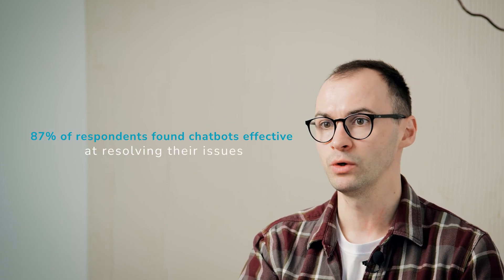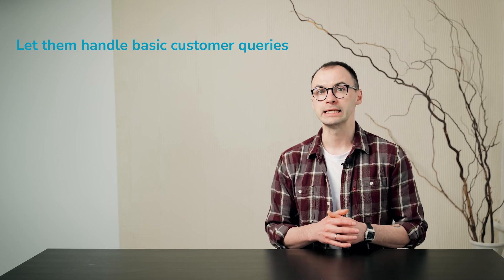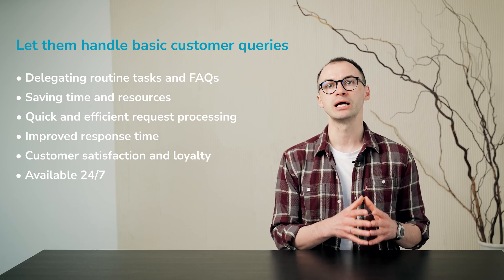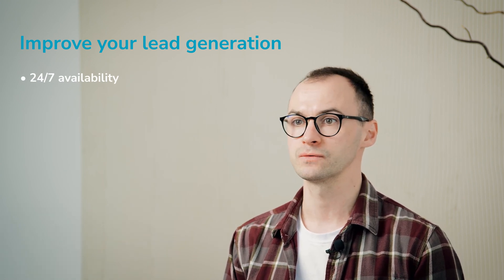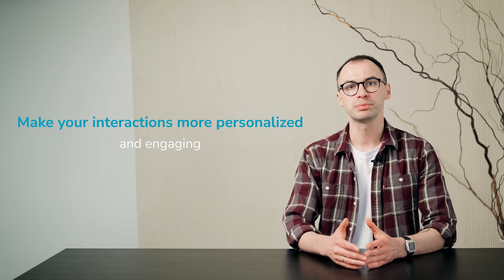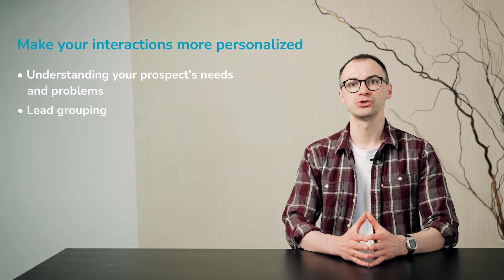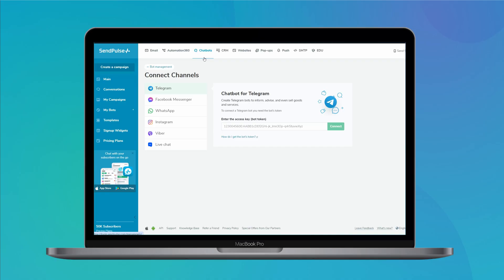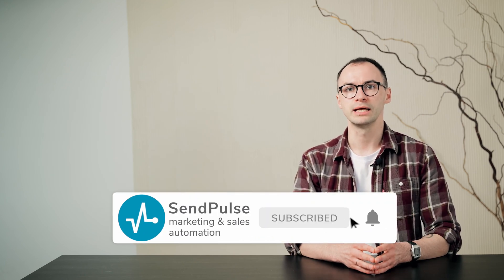3 Ways to Use Chatbots for Customer Service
🤖 Set up auto-replies and create sales pipelines on Instagram, WhatsApp, Viber, Facebook, and Telegram using our visual chatbot builder

In this video, Alex explores the dynamic world of customer service with chatbots, unveiling 3 powerful ways to enhance your business. Discover how these AI-driven tools can streamline communication, boost efficiency, and elevate customer satisfaction. Whether you're a small business or a large enterprise, implementing chatbots strategically can revolutionize your customer support game. Watch now and unlock the potential of chatbots for unparalleled customer service!

00:00 Intro
00:46 Let them handle basic customer queries
02:38 Improve your lead generation
03:48 Make your interactions more personalized and engaging
05:09 Create chatbots with SendPulse 💙 Join SendPulse Community